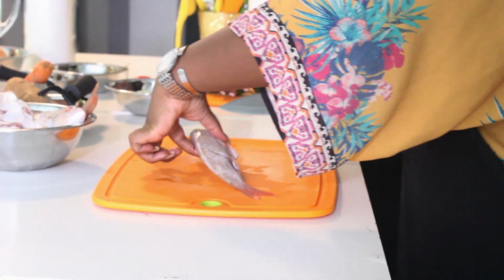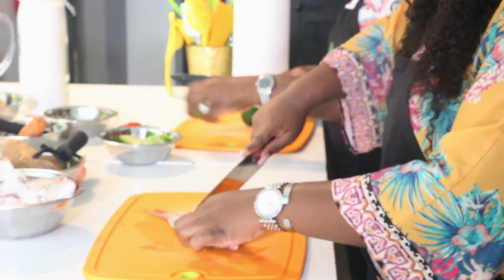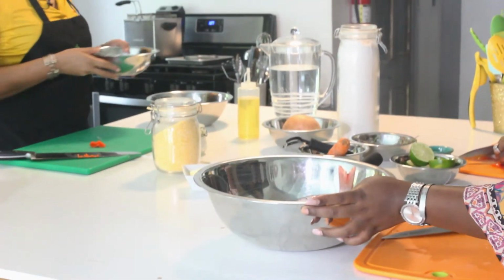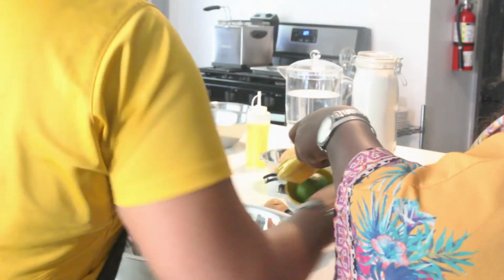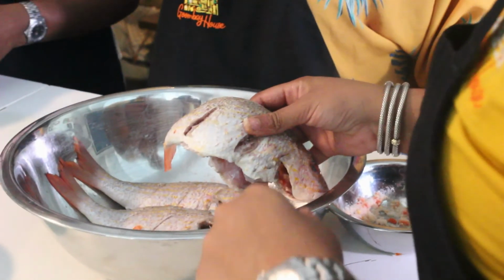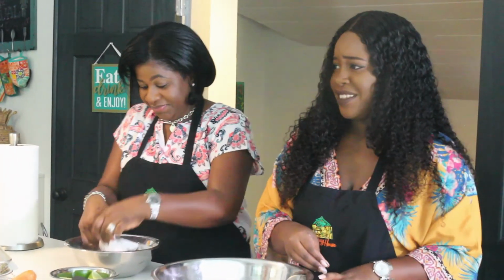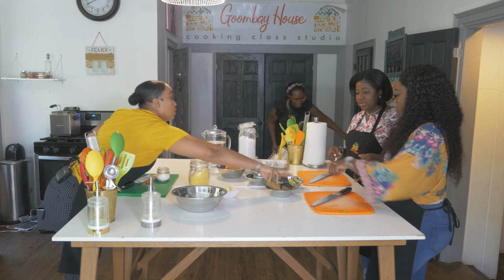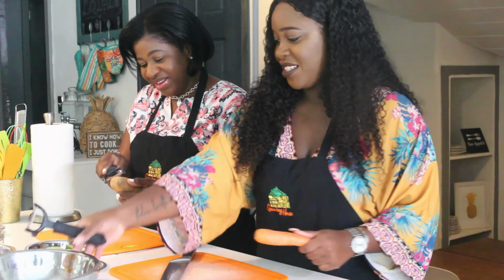Virtual Mother's Day Brunch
We appreciate you and everything you do MOM! ❤️